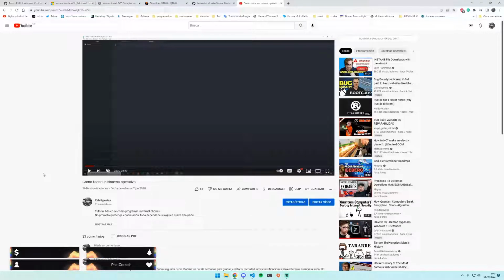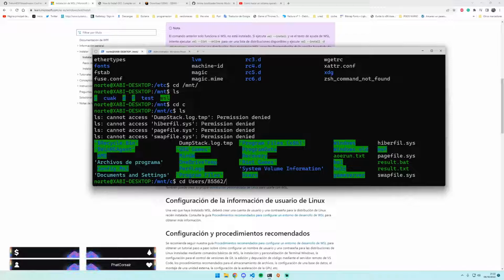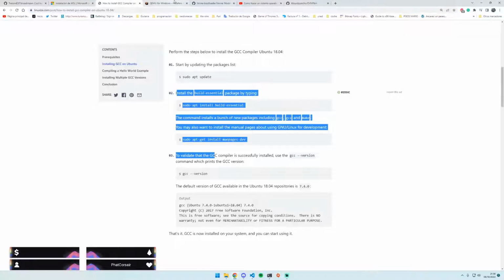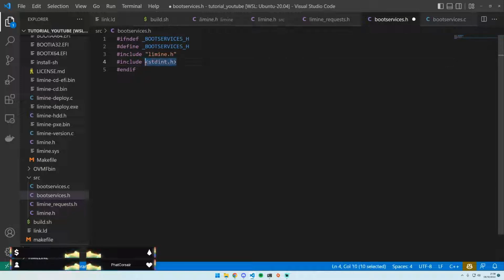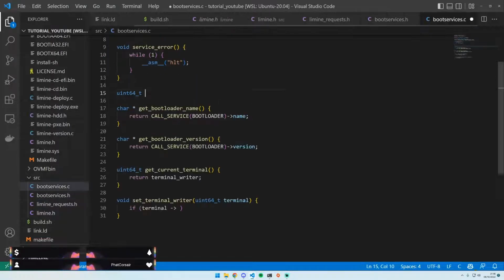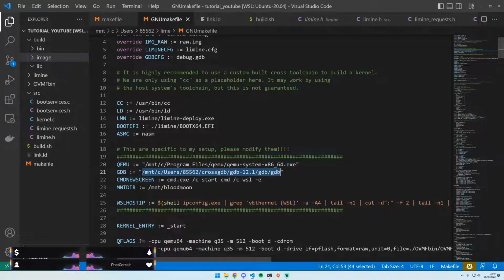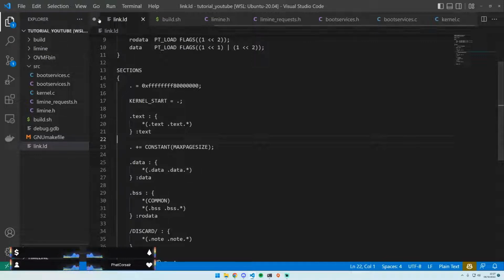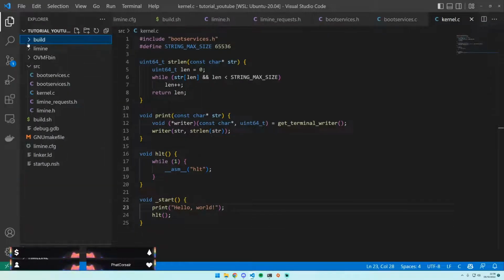How to make an operating system.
This is the first part of a series on how to code a kernel.

Please, let me know if you are following this version of the series or the Spanish one.